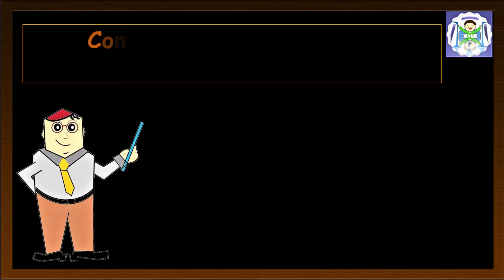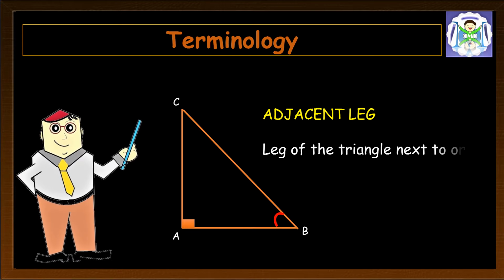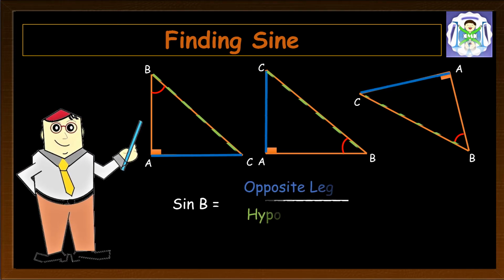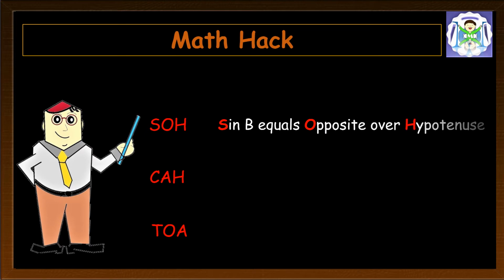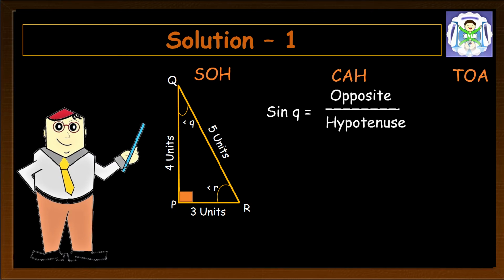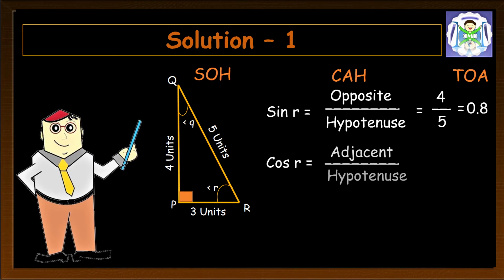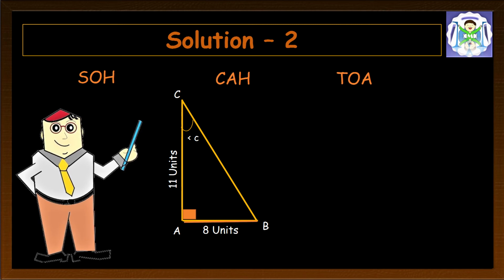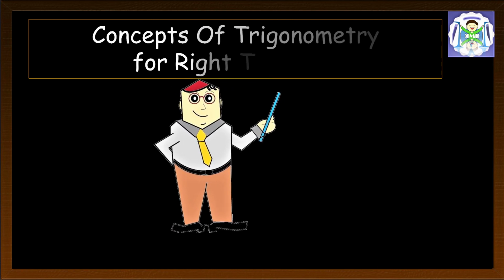Basics of Trigonometry for Right Triangles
This video is about :

1. Knowing the trigonometric ratios ( sine, cosine and tangent)
2. Find the unknown angles and side measurement using trigonometric ratios.

Video is useful for :
1. Beginners
2. Preparing for competitive exams.